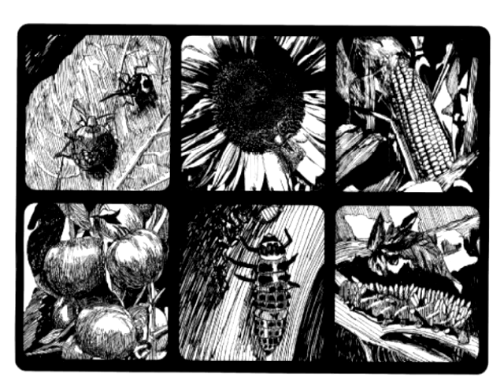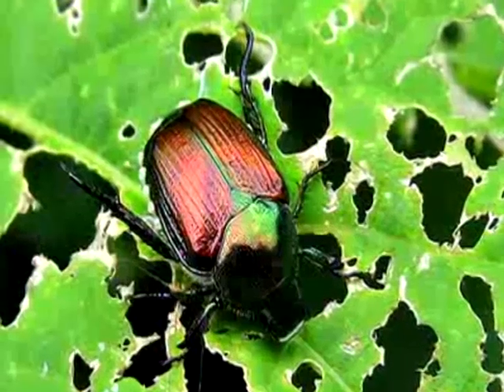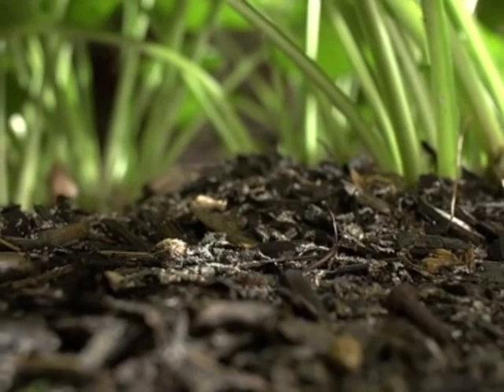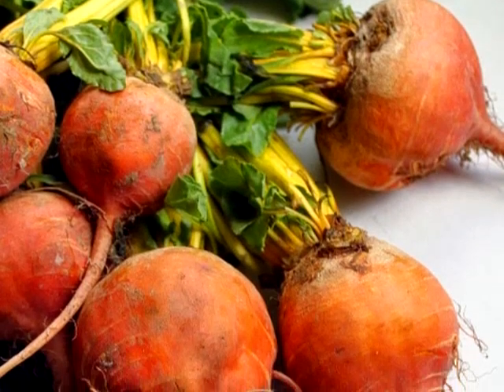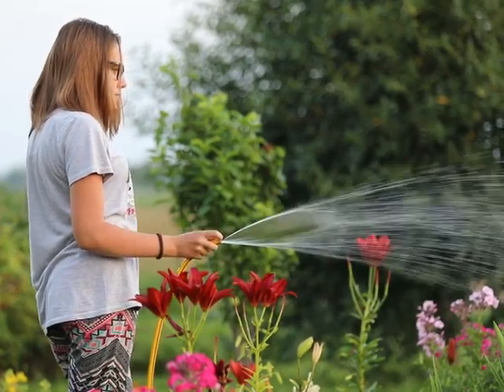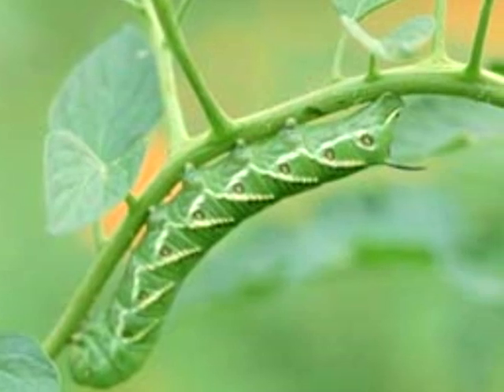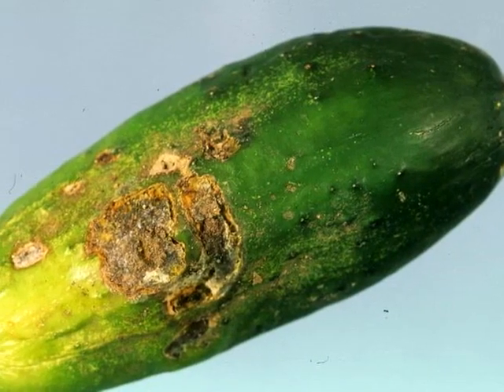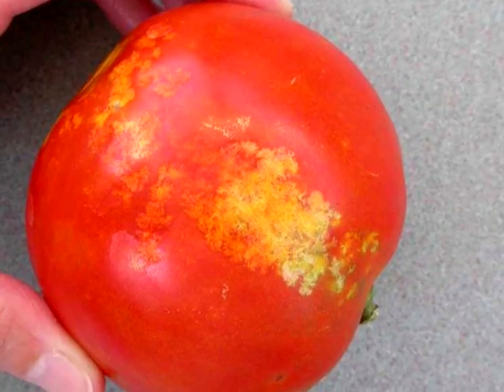Organic Vegetable Gardening- part 5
Organic Vegetable Gardening

Univ of Tennessee pamphlet PB 1391
read aloud for the benefit of the eyesight impaired

 In 644, a windmill was developed
in the Middle East to pump water for irrigation.
By the year 1000, they had also
introduced fertilizer use to enrich farm soil.